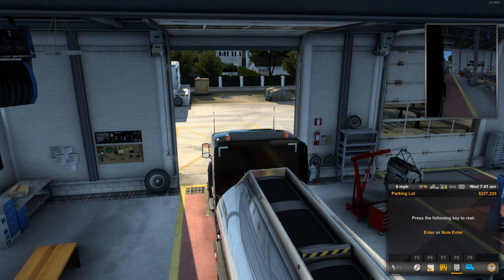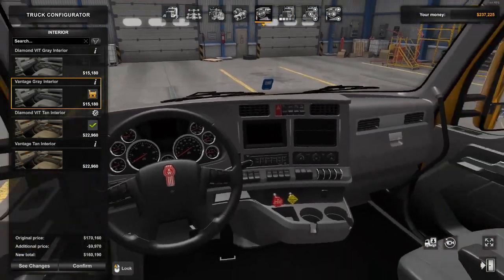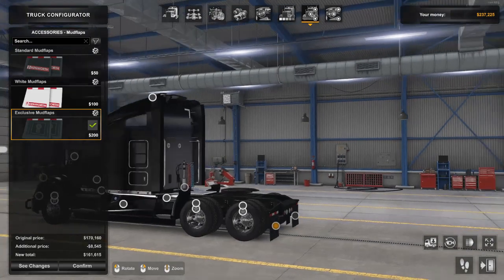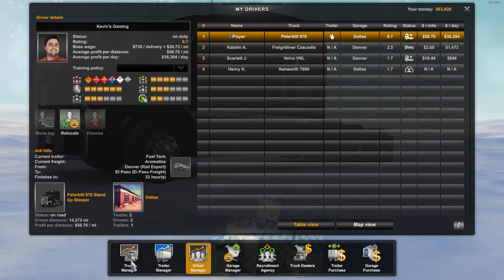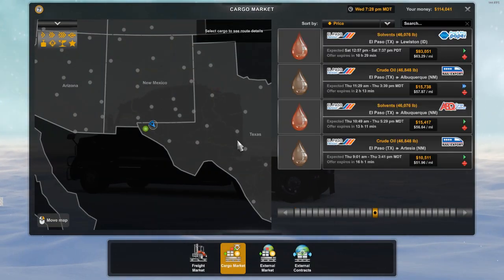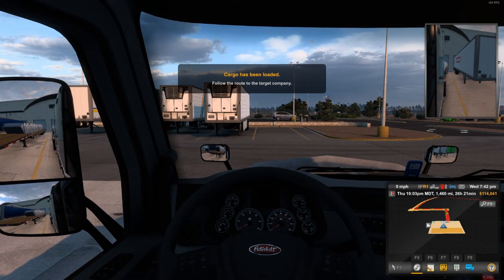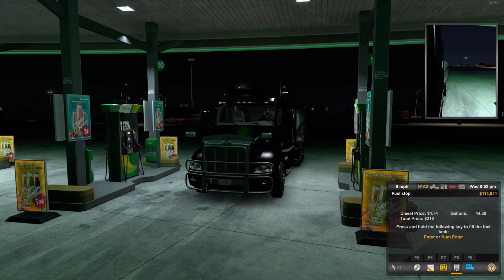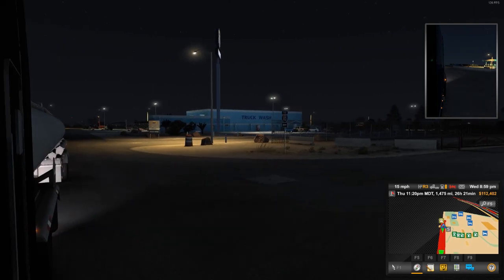(4TH TRUCK) Trucking With ME! Season 2, Episode 2 (AMERICAN TRUCK SIM)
We bought another truck in this episode.  Now we just need to expand more.  We also grabbed another around $90,000 load that we are going to haul to the north west.  Get that load delivered and maybe we can add a 5th truck.  How fast and safe can we grow our business.  Keep following along to see how well we do.